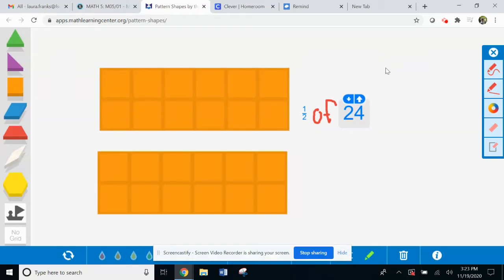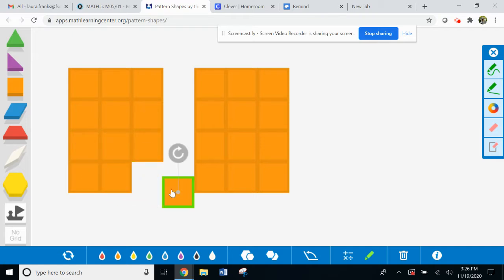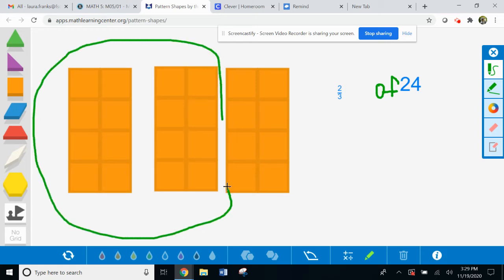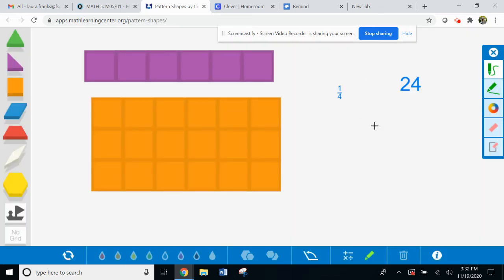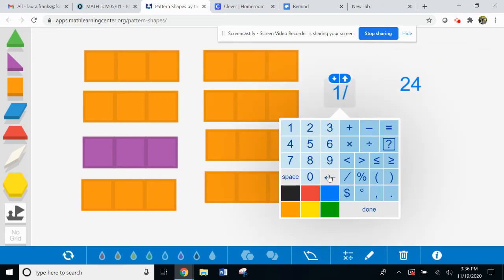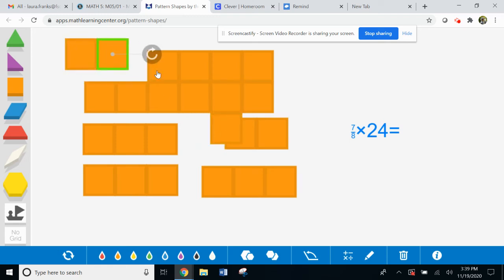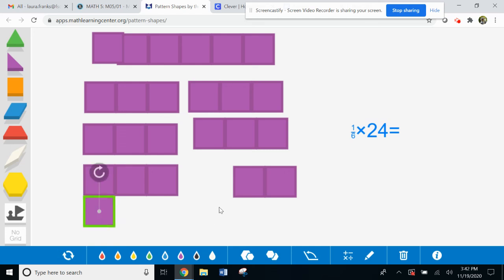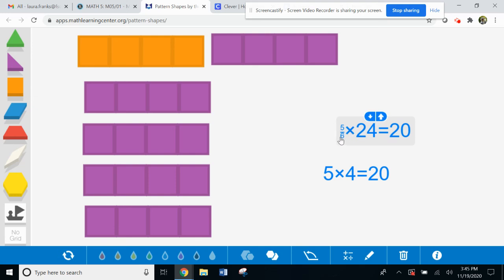multiplying fractions times whole numbers